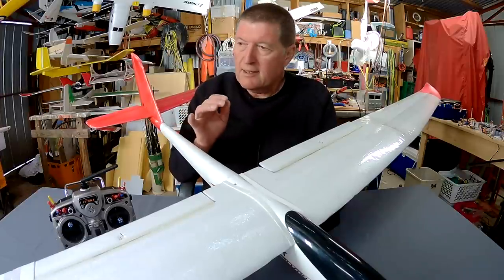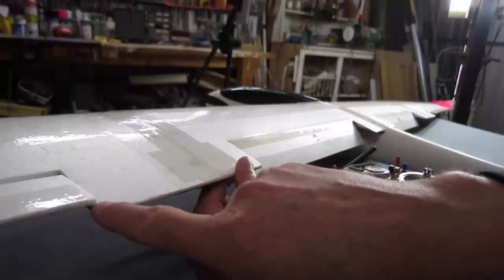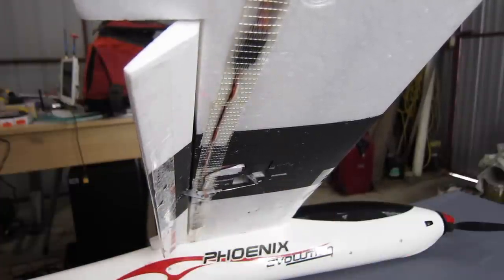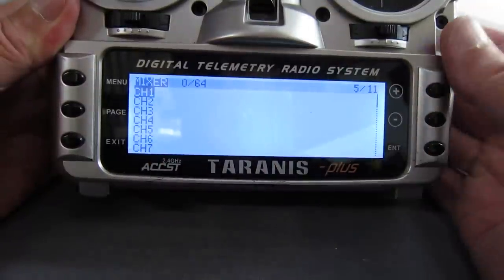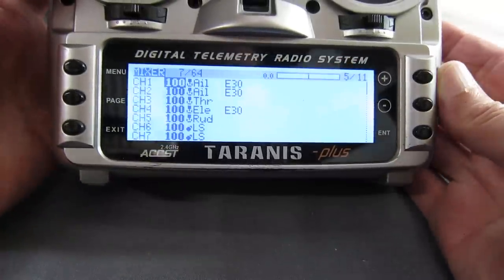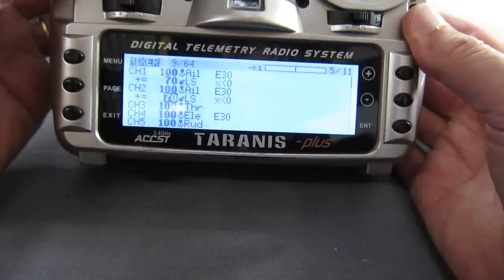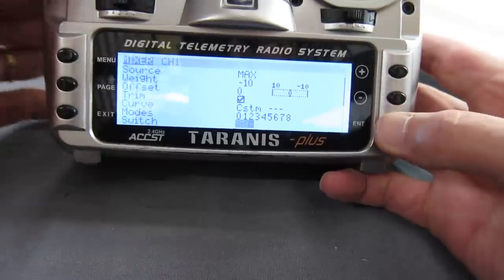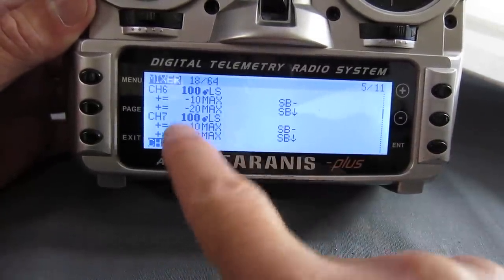Basic Full House Glider setup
How to set up and program a simple foamy full house glider in OpenTX. (Additional: Elevator needs to be retrimmed or offset after adding the ele/flap mix, or leave the "X less than zero" line in the mix) "Full House" means the glider has ailerons, flaps, elevator and rudder all on separate channels which can be programmed and mixed in many ways For example - normal ailerons, camber on a 3 position switch, crow braking on the left slider, elevator compensation to prevent pitch up when braking.
This setup is kept simple by not including reflex and full span ailerons, where the flaps would have to move upwards.
I'll talk about INPUTS screen, differential and curves in a future video.
Here is a more complete full house model for a Phoenix 2000